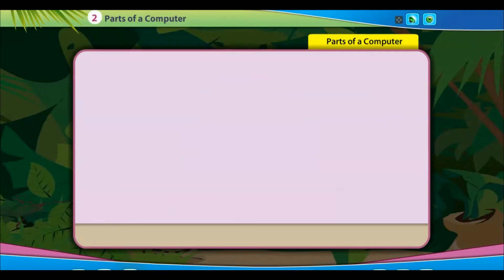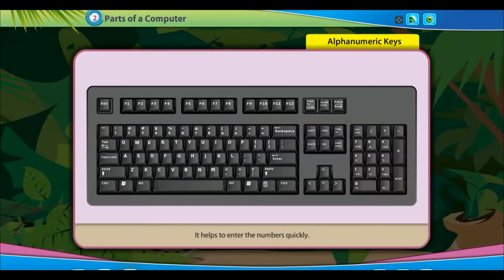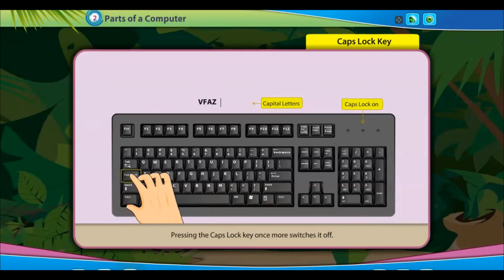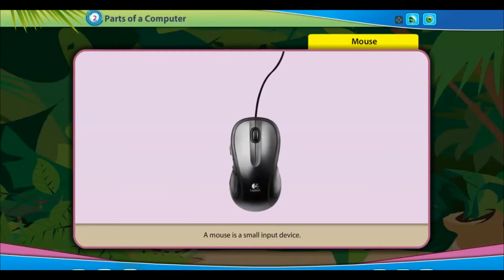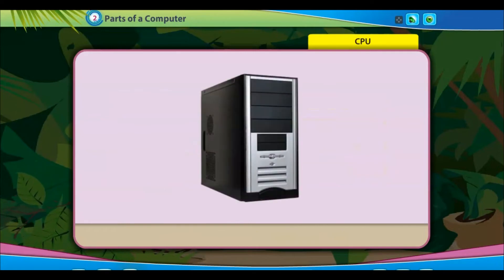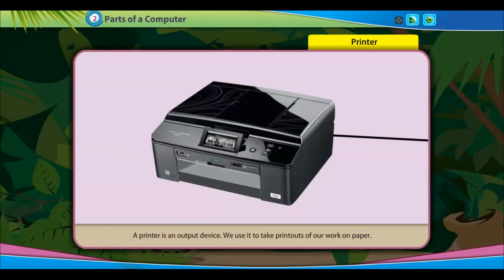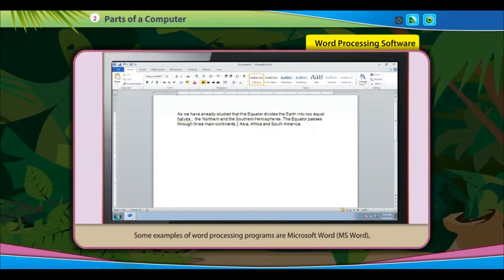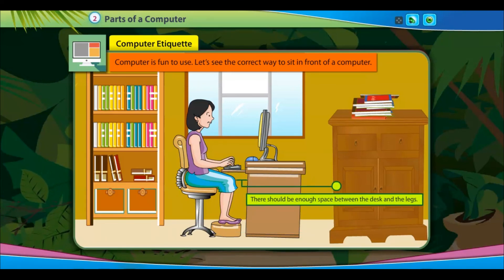Chapter 2 Parts of Computer Class 3 Viva Dot Com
cc course 3 answer key,class 12 chem ch 3 notes,viva dot com class 3 download,viva dot com class 3 data,
viva dot com class 3 google,viva dot com class 3 gc,viva dot com class 3 general knowledge,